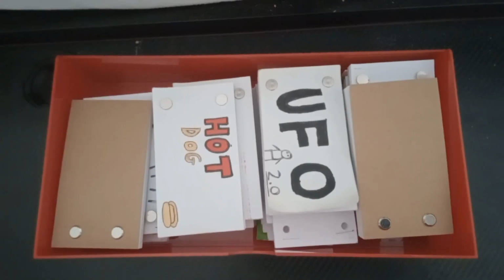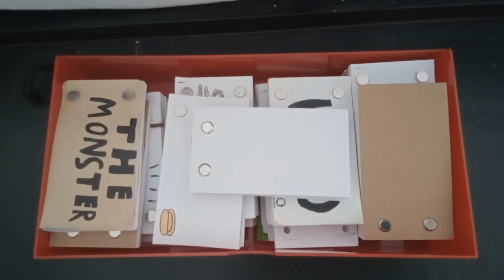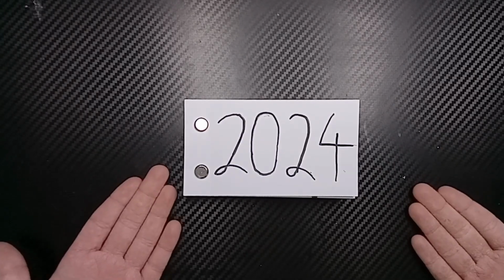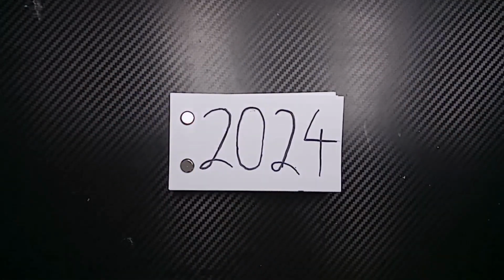Flipbook for 2024